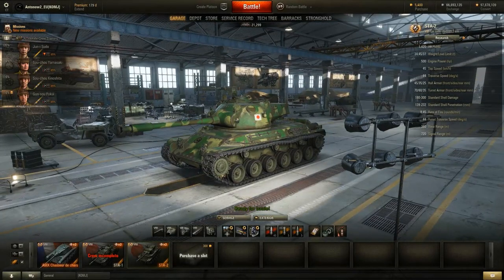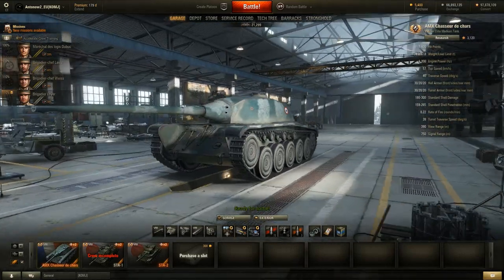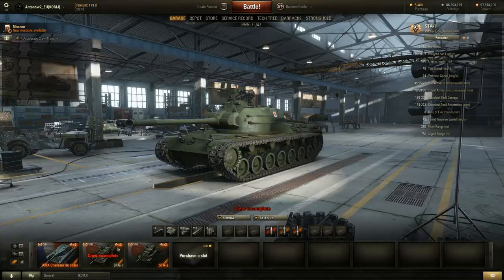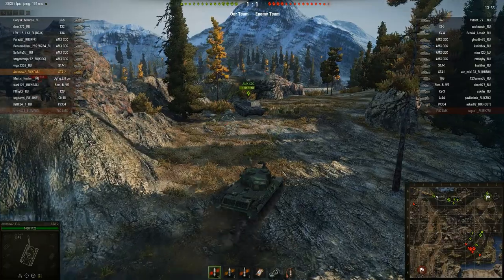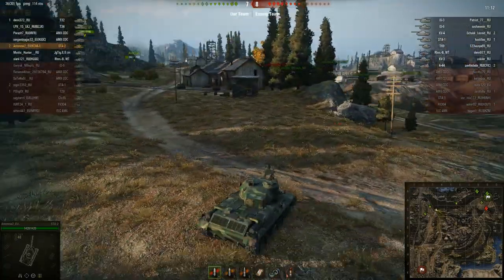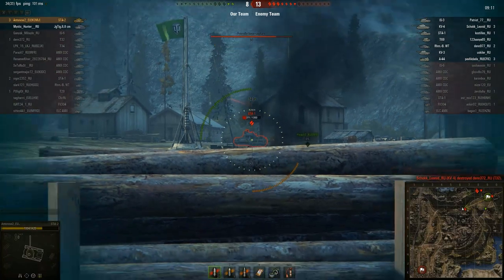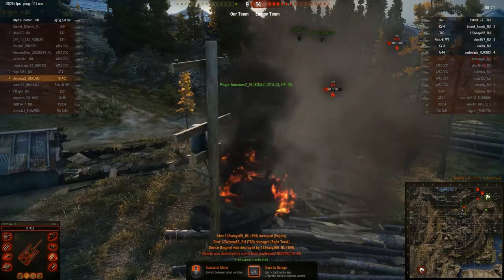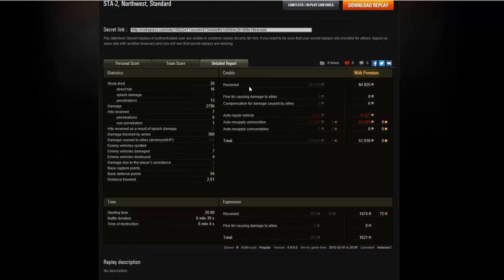WoT Patch 9.6 Preview | STA-2 - Tier 8 Premium Japanese Medium Tank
System Specs:
CPU: Intel Core i7-3630QM
GPU: NvidiaGeForce GTX 675MX / 4GB GDDR5
Resolution: 1920x1080
Memory: 16GB